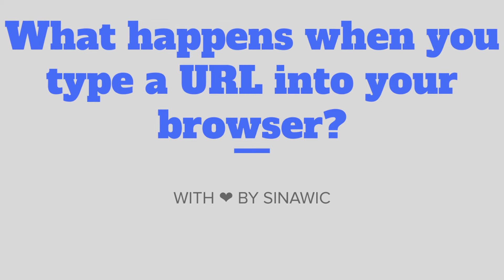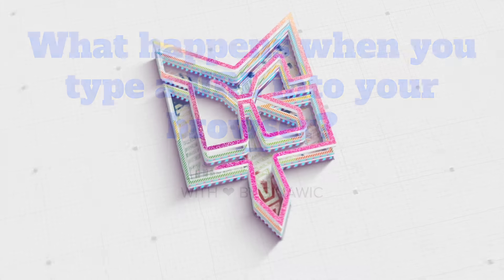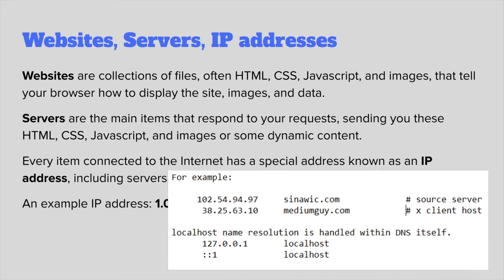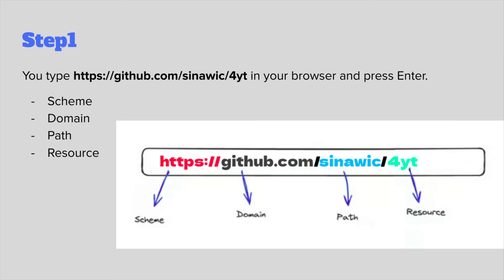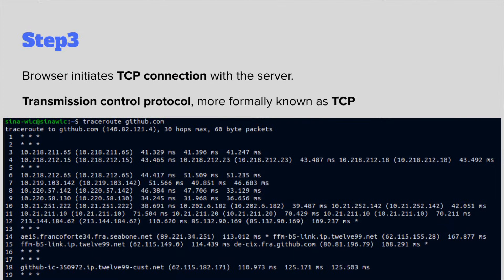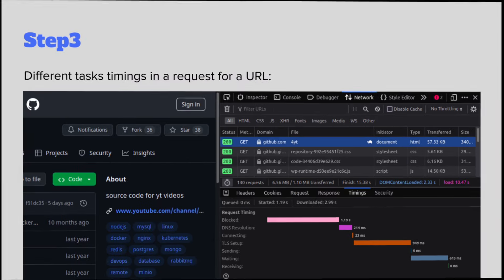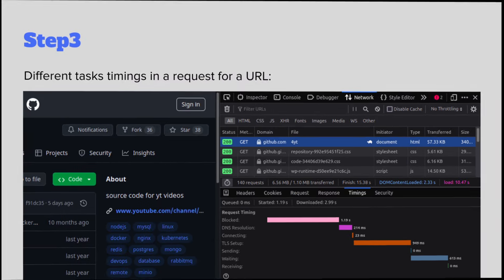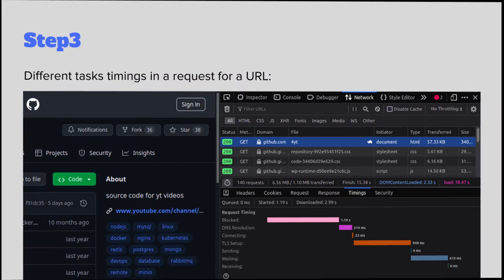appreciate your browser for doing all this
for us is just a simple click on a link
or typing in a url
but oh poor browser!
thank you for doing all that :) making life easier for us